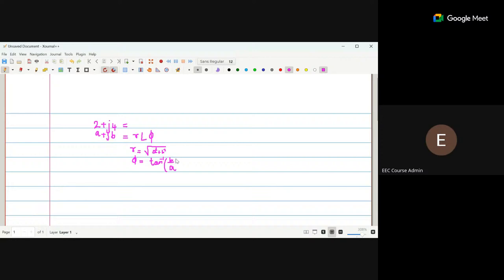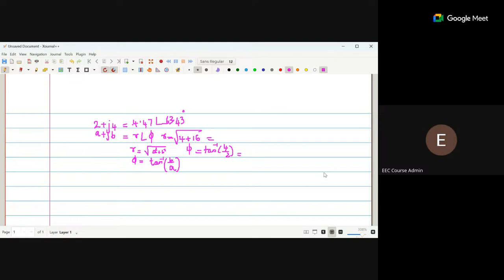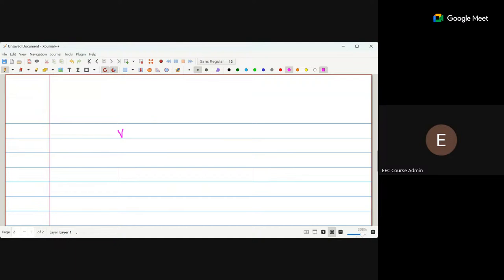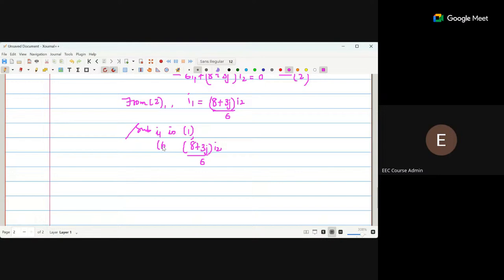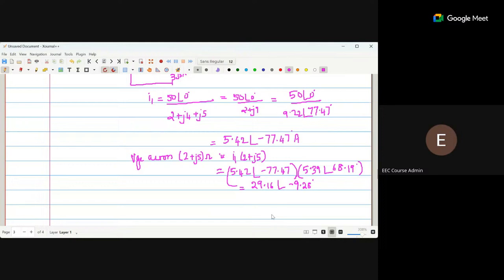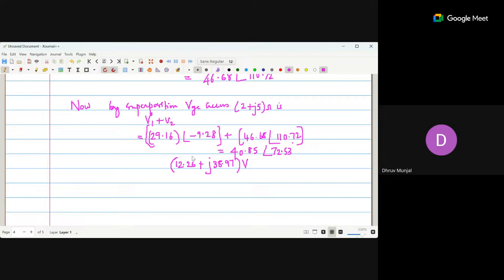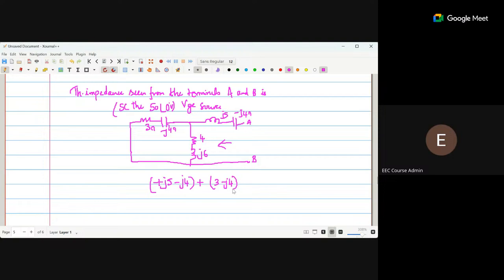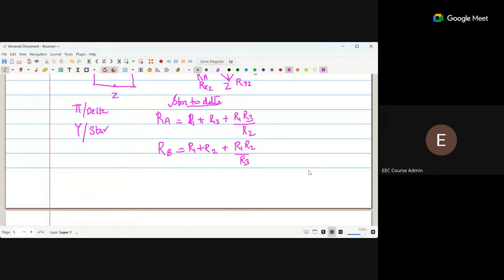Week 03 Session 01 Live Session